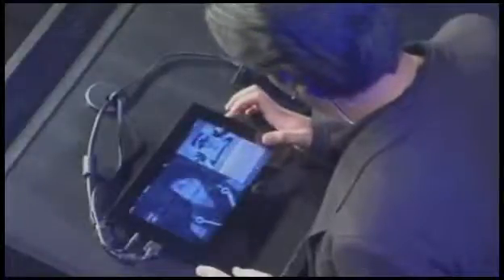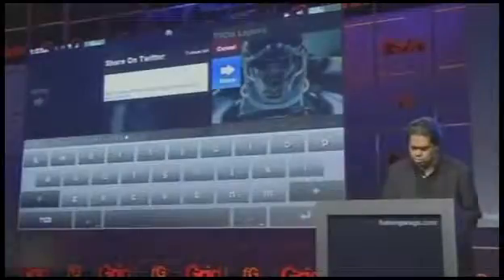Grid 10 Tablet Multimedia Capability Demo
Grid 10 Tablet Multimedia Capability Demo - We are taking a look at the multimedia capability of the Grid 10 Tablet running Grid OS